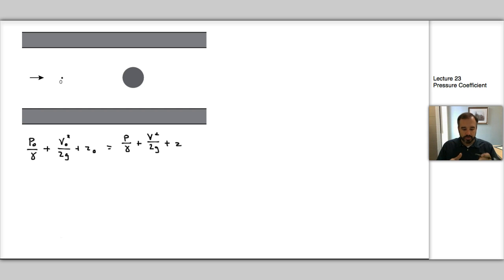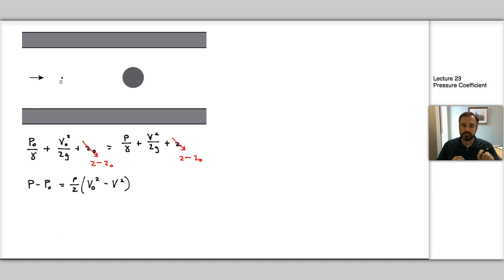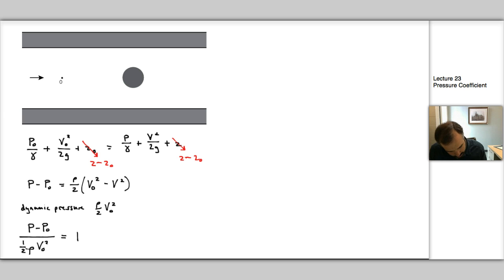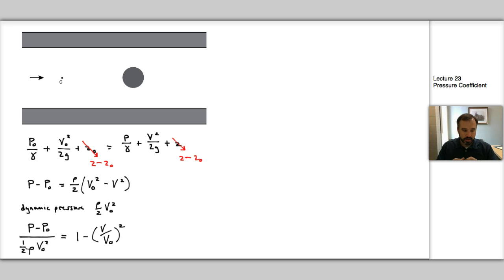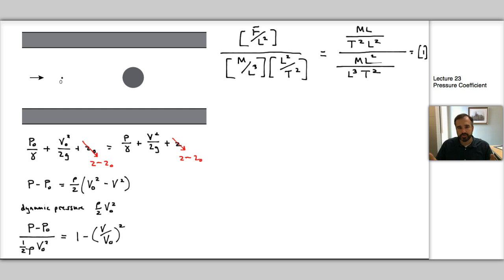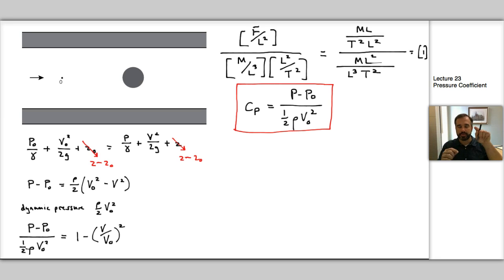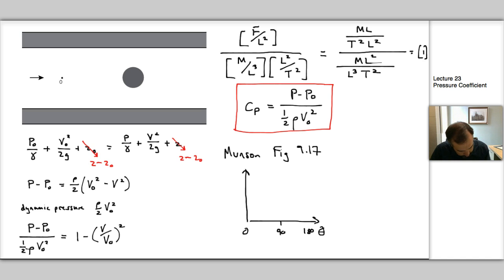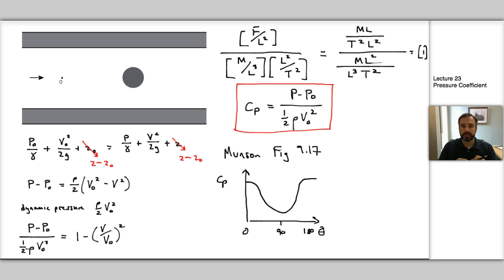31 - Pressure Coefficient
31 - Pressure Coefficient